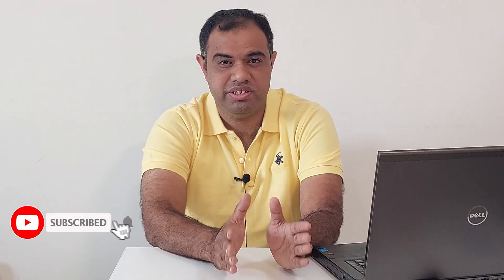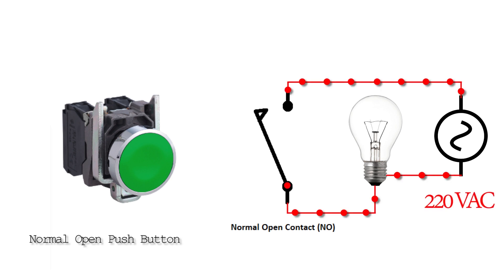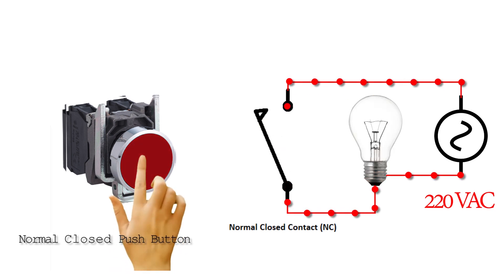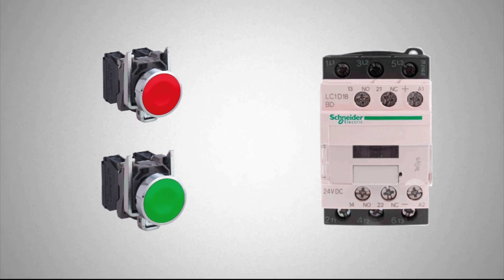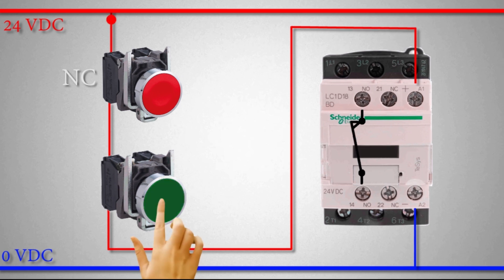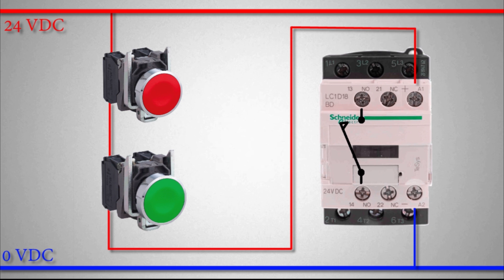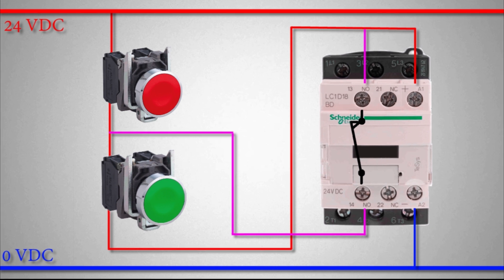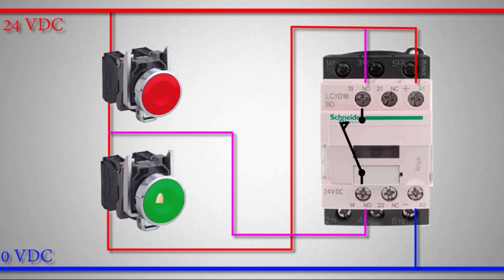How to HOLD ON a Contactor or Relay ? Latch and Unlatch a Relay or Contactor ? Animated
How to HOLD ON relay ?